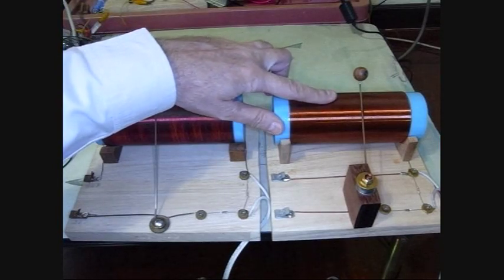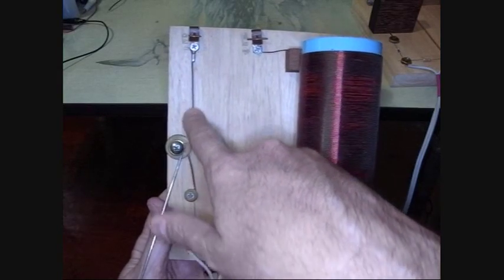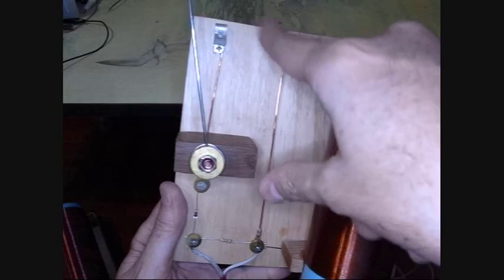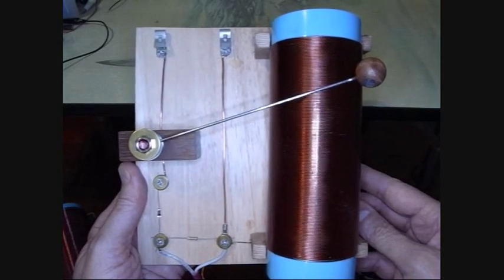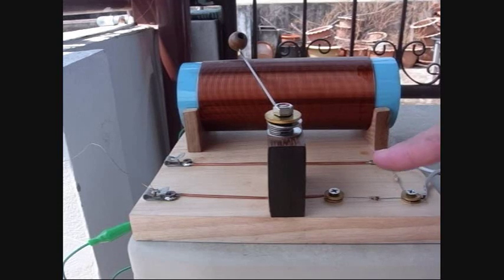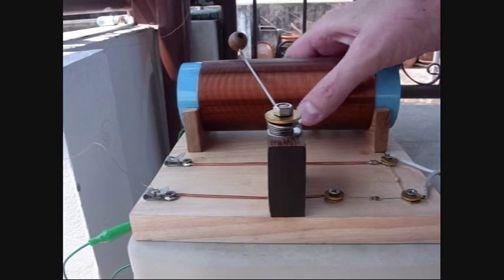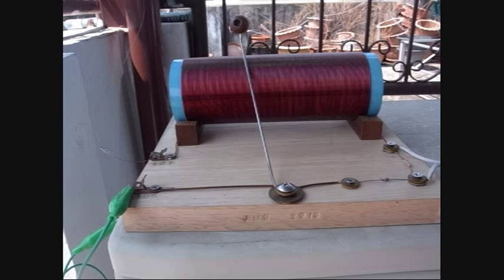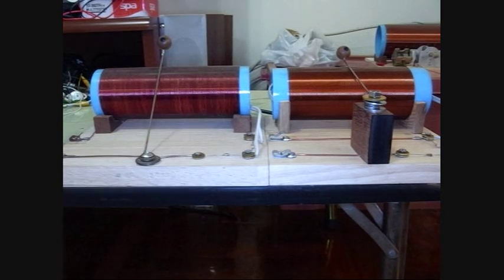New Crystal Radio Design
A different crystal radio and a comparison to the original "modified Boy Scout" radio I made earlier.  Also a new (better) way to do the wiper.

Depending on your design (coil mostly) it can receive in the AM broadcast band, approximately 535 to 1700 kHz.

There is a similar design sold as a kit they call the "Pickard" however they include a capacitor across the antenna / ground leads which I found was no help.  They also used a much higher value resistor which lowered the sound volume with my earphone.

Construction techniques are the same at the modified Boy Scout radio and that video can be found here:

See Warnings below.

OPERATION TIPS & TRICKS
- A good antenna is important.  Longer is usually better (see antenna warning below), a good ground is next most important.  For the video I used about 15 meters or 45 feet.  More below
- With some stations, you can put a finger or 2 or 3 inside the tuner coil to improve reception.  Move them around for best reception.
- A finger near the coil can also improve reception.  Touching the coil directly usually lowers sound volume, BUT a piece of paper or thin plastic between finger and coil often improves sound / tuning.  Move finger around.
- Touching different parts of the radio or getting near them can affect performance.

TOOLS
- Screw driver
- Knife
- Sandpaper (small piece, fine)
- (Optional) Saw, if you do not have the wood & tube already cut
- (Optional) Hand drill for screw holes
- (Optional) Soldering iron, solder

MATERIALS
- 1 x Germanium Crystal Diode (1N34A)(bought: Amazon, Radio Shack 276-1123, Digikey, Jameco, Mouser...)
- 1 x Resistor (10k ohm, carbon, not wire wound)(bought: ditto)(see note below)
- 1 x Crystal earphone (can NOT be other type)(bought: Amazon, Jaycar, Jameco?) MUST be like the type in the video.  Regular iPod or similar will NOT work.
- 1 x Base 21 x 17.5 cms x 2 cms thick or more (wood scrap)
- 1 x PVC pipe 15 cms long or stiff cardboard tube x 2.5 inch diameter
- 1 x motorcycle / bicycle spoke, 2mm diameter or brass rod or stainless rod
- Wiper pylon: Wood block, carriage bolt (2.5"), spring, 3 stainless or brass washers, 2 screws to attach block.
- Enameled bell wire (can be from old transformer, solenoid, ...) 0.3 to 1.5mm (note: I used 0.5mm or roughly 19-20 AWG, the number of turns and length of pipe change with wire size.)  Bigger wire has lower resistance (better sound), BUT you get fewer turns per centimeter (less tuning).
- Screws, stainless or brass (6 for wire hold downs, 2+ for coil mounting),
- Fahnestock clips (2) (bought: Amazon & electrical shops). OR brass washers (13) (bought, hardware store)

ANTENNA & GROUND
- The antenna is just a long piece of wire (I use scrap wire from old transformers, fluorescent light ballasts and such).  The longer the better.
- Try different lengths and orientations (vertical, horizontal)
- A good ground helps.  A wire to a ground rod is good.  Metal water pipes also work well.

NOTES:
- The modified Boy Scout radio has about 170 turns, this new design has 138 turns.
- The resistor is necessary to get the best sound from these "new" crystal earphones.  The new ones are piezoelectric and have lots of capacitance.  Without the resistor the charge builds up then discharges so you get constant "static" sounds.  The resistor bleeds off charge so you get louder, and much clearer sound.
- Also called a foxhole radio.

WARNINGS:
- Never connect radio to any source of power.  Not house current, nor batteries, nothing!
- Never use the radio during lightning storms.
- Never run an antenna over or near power lines.
- Disconnect antenna when not in use.
- Never ground to electrical items, plugs or similar.
- If you don't know, don't do it.

OTHER:
An excellent website by an avid and skilled builder: